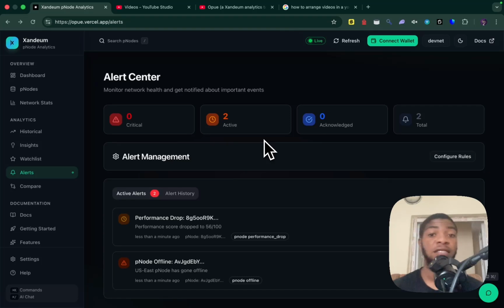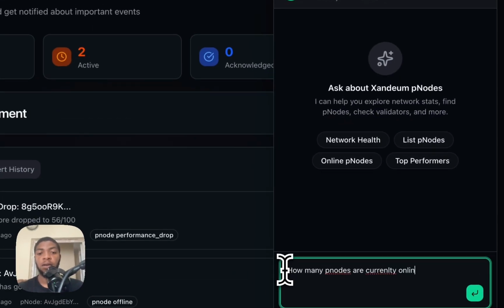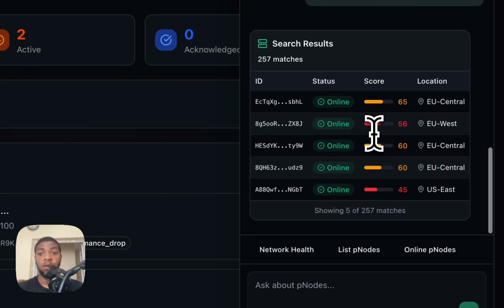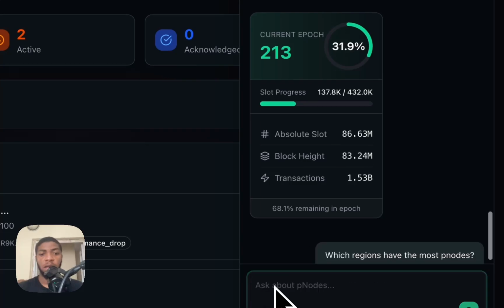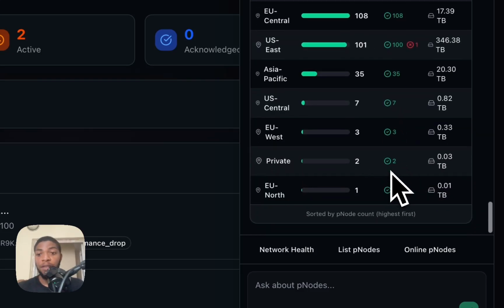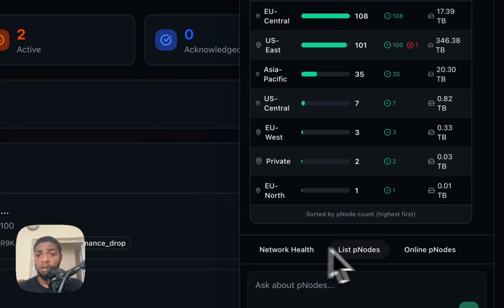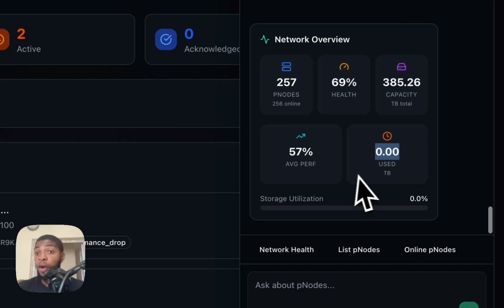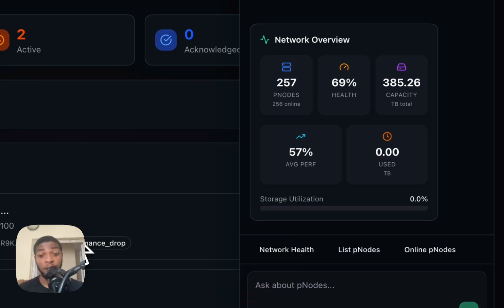7 AI Chat Assistant